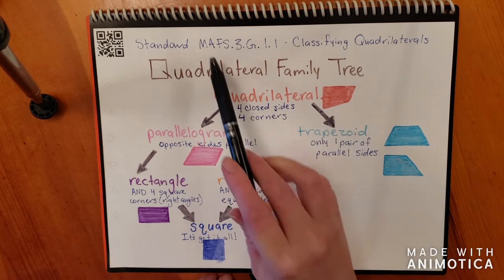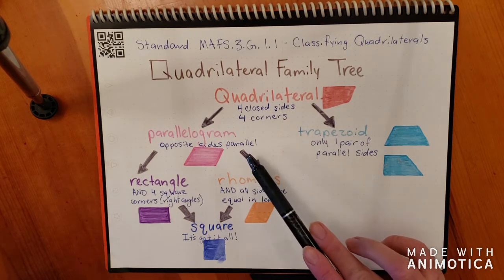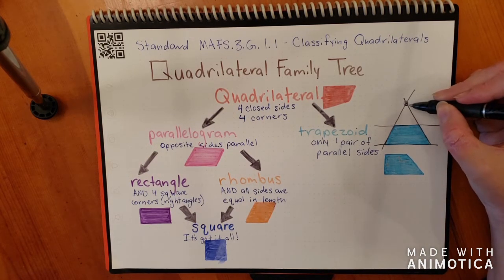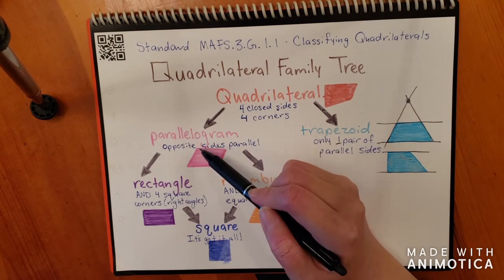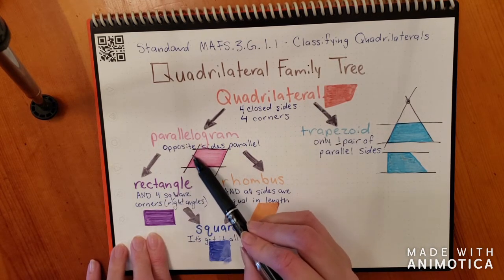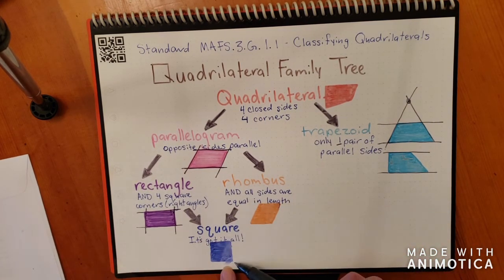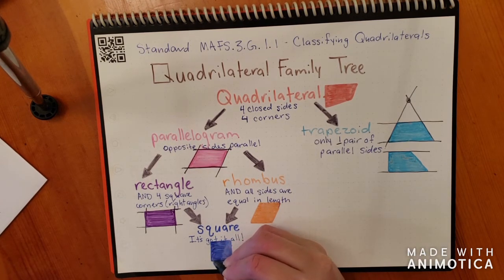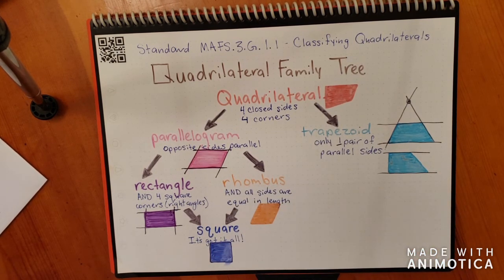Classifying Quadrilaterals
Ms. Pitts explains the Quadrilateral Family Tree.

Standard MAFS.3.G.1.1